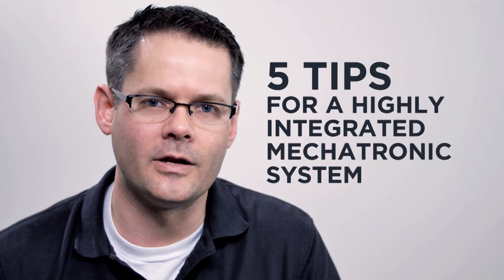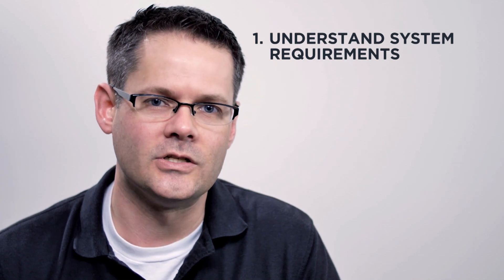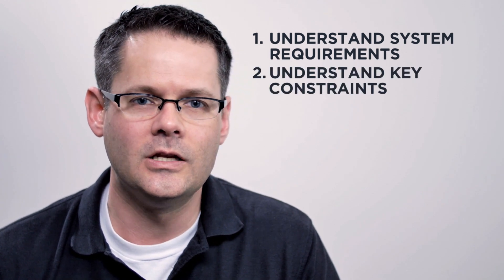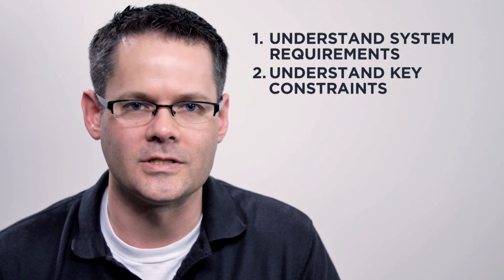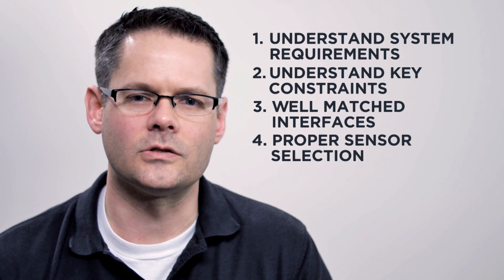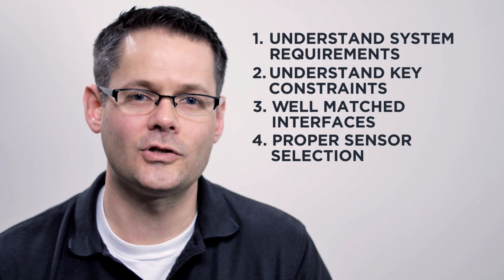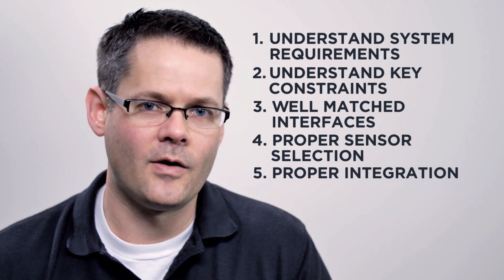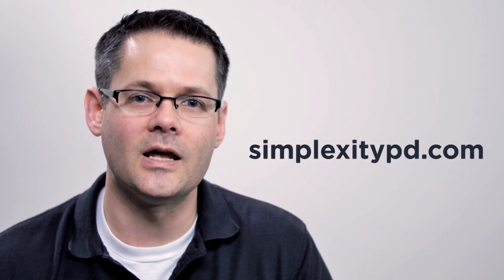5 Tips For A Low Cost Mechatronics Engineering System | Simplexity Product Development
A tightly integrated mechatronics system is extremely important. Doug Harriman, CTO at Simplexity, stresses the importance of having an experienced mechatronics system engineer on your development team from the very start.

Tightly integrating your mechatronics system is key to achieving the optimal cost performance ratio for your product.
Here are 5 tips for a highly integrated mechatronics system.
First, understand your system requirements.
You need to know exactly what it is your system needs to do and what the motion requirements really are.
Two, understand your key constraints.
You need to know what limitations are applied to the current and voltage, speeds and torques in the system.
Things like external vibration can be very important.
Also you want to understand if you’re free to allocate cost within your mechatronic system between the electronics and mechanics, that can really open up some design options.
You need to have well-matched interfaces.
Everything in the power flow from the power supply clear to the load need to be integrated and designed to work with each other to avoid any excess margin.
The fourth thing to think about is proper sensor selection and placement.
Make sure you have enough resolution in your encoder and put it in the system to measure what you care about.
Remember, your control system controls the encoder it doesn’t really control anything else.
The fifth thing to think about is proper integration from the start.
If you want to have a well-integrated system you need to think about that from the very beginning.
I recommend having an experienced mechatronics systems engineer in from day one of the architecture phase.
To find out more about mechatronics system integration visit us